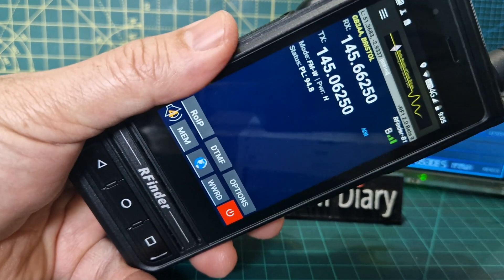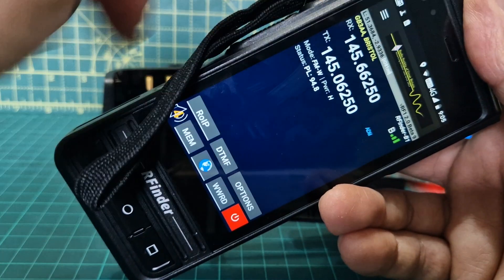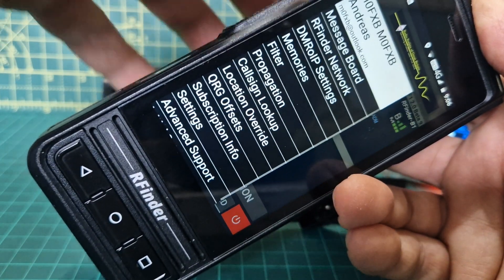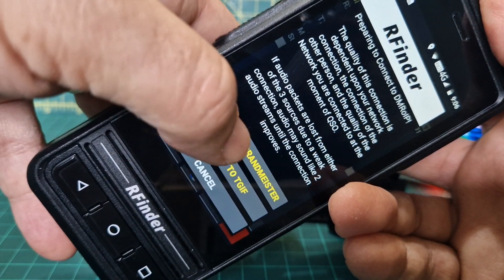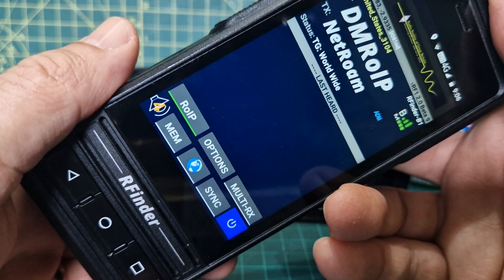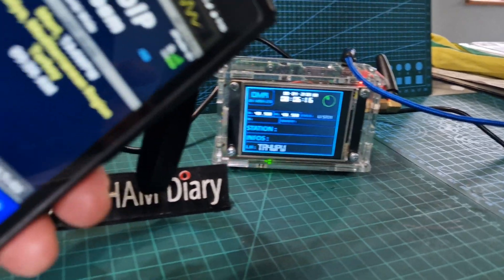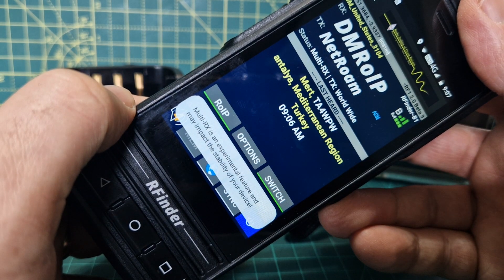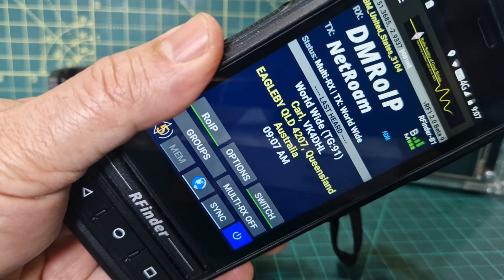Rfinder B1, DMR No Hotspot Required Brandmeister - TGIF